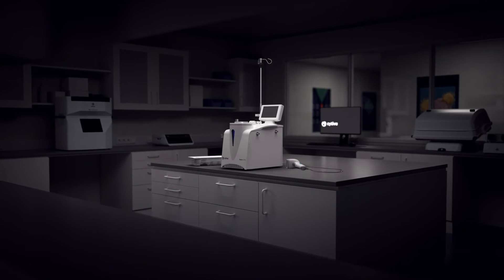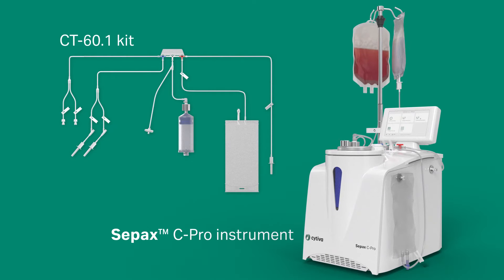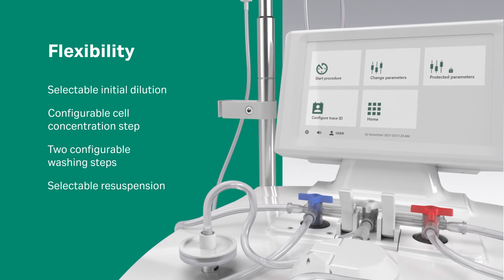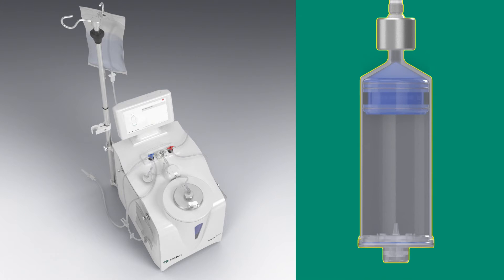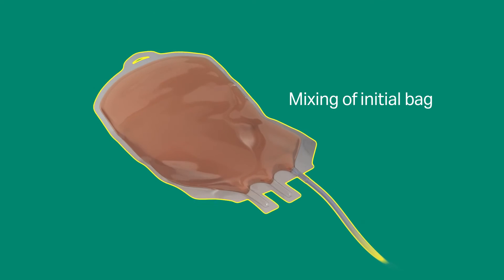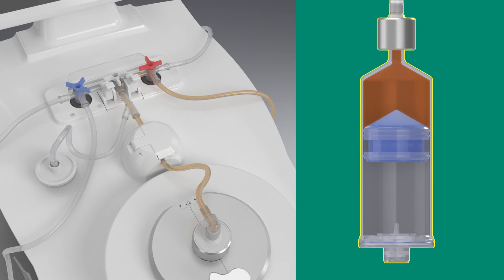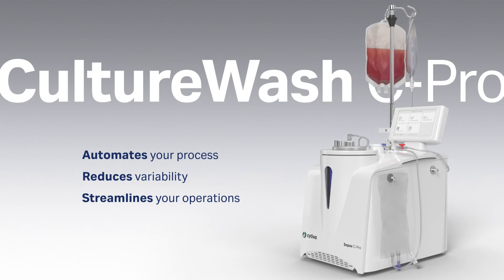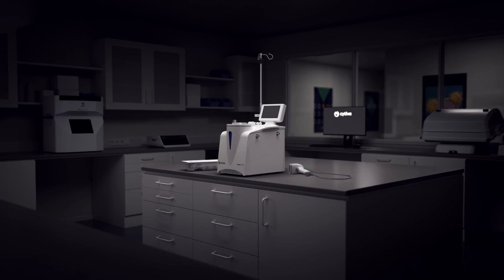CultureWash C-Pro is Sepax™ C-Pro protocol software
The CultureWash C-Pro application software automatically concentrates, washes, and exchanges medium of fresh or thawed cellular products. It works in combination with Sepax™ C-Pro instrument and CT-60.1 single-use kit. Automate and close washing steps you could have during your cell therapy manufacturing workflow with CultureWash C-Pro.

shop/cell-therapy/software/culturewash-c-pro-protocol-software-p-08405